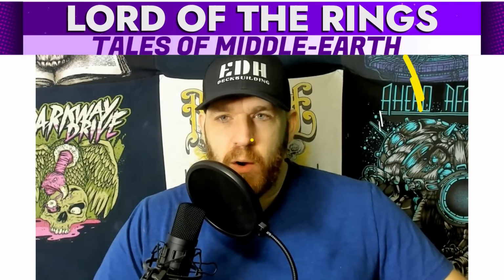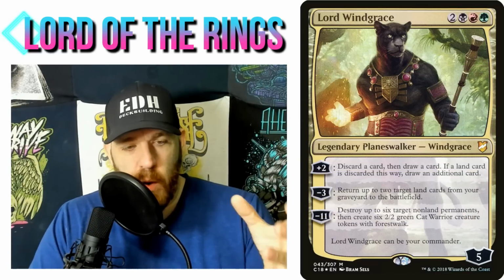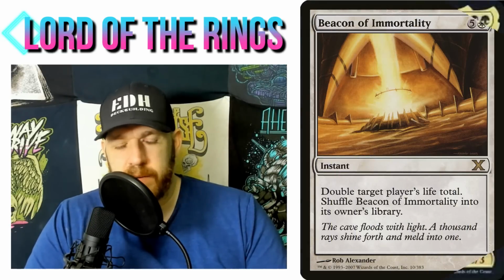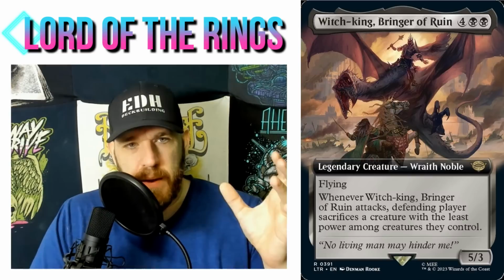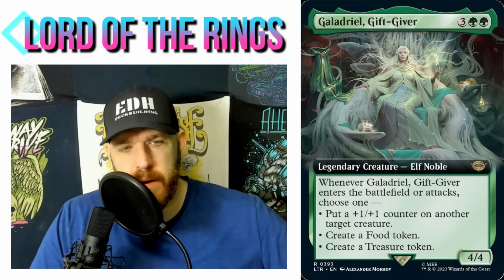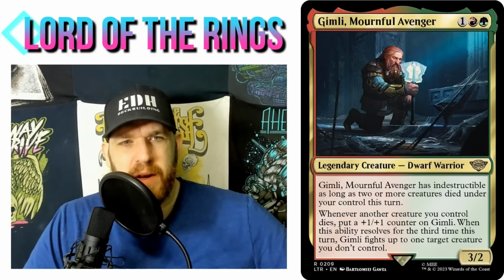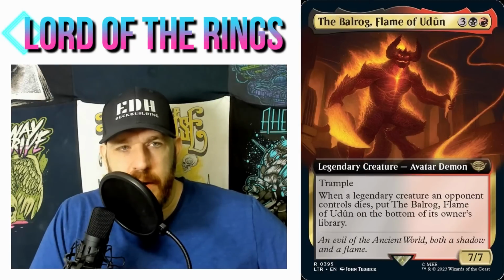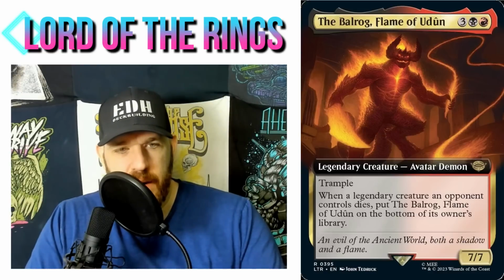We're Going To Have Some Disappointed Lord of the Rings Fans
Some surprisingly bad legendary creatures from Lord of the Rings: Tales of Middle-Earth.